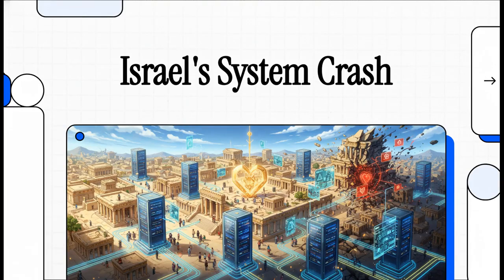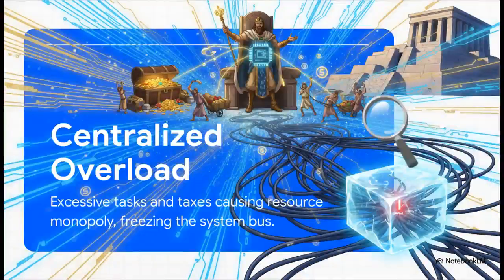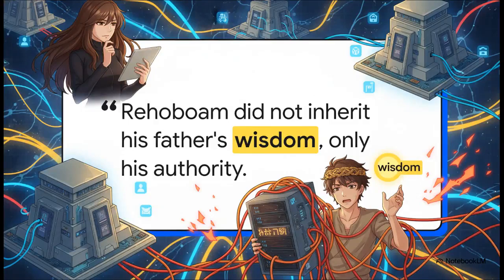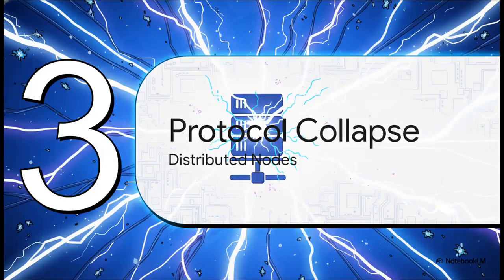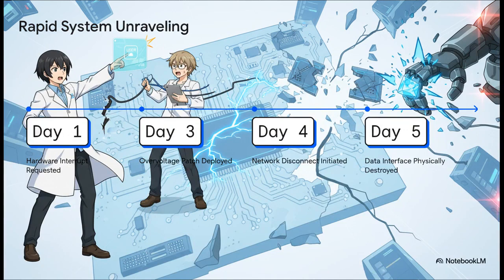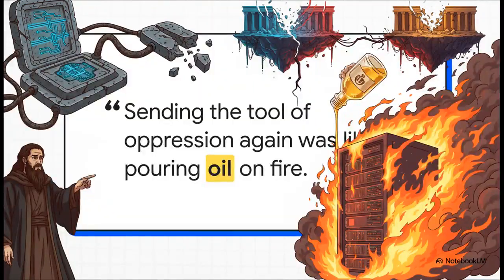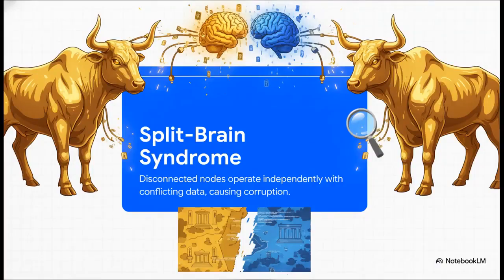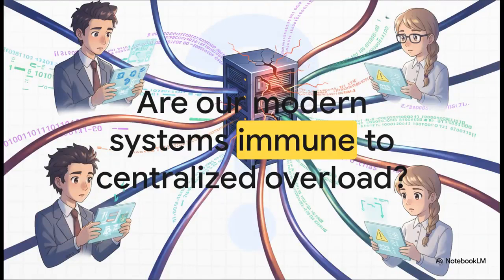Why did the Solomon Empire collapse?